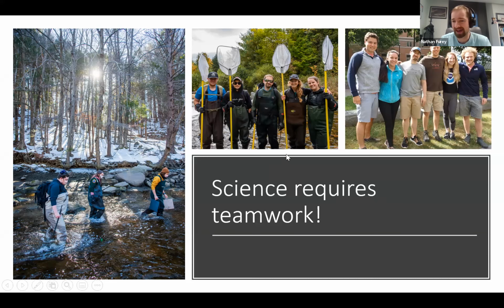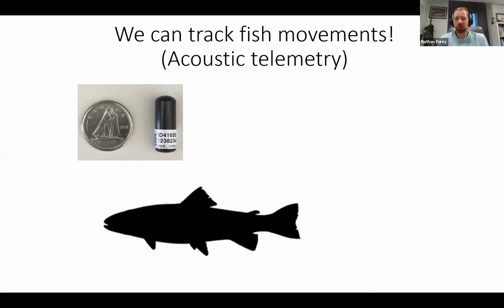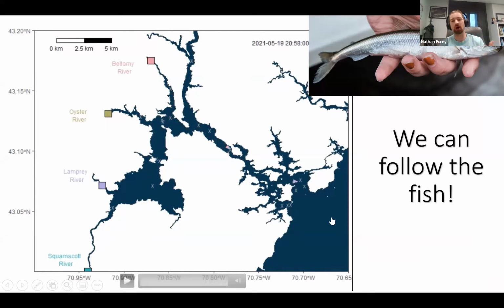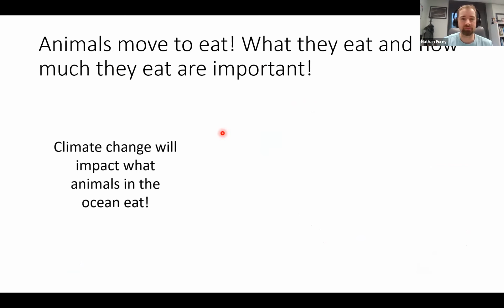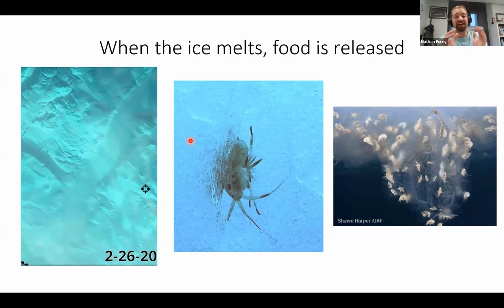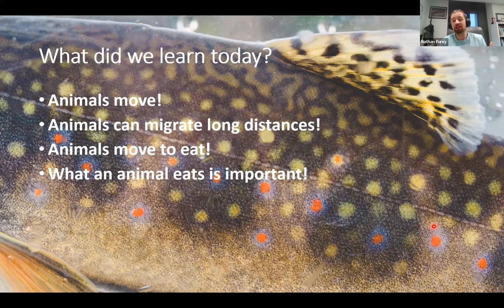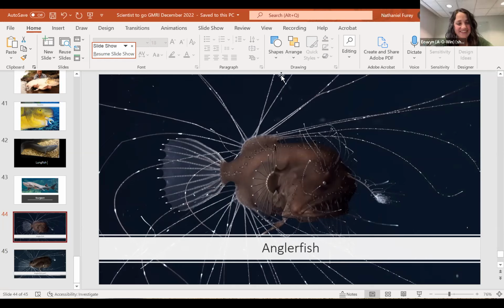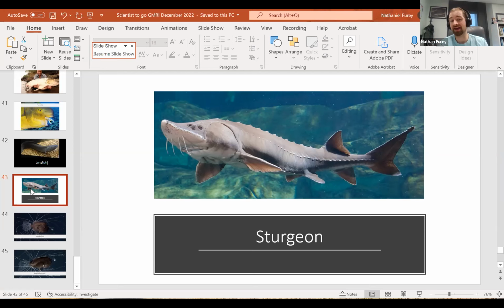Scientist To Go with Nathan Furey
Join Nathan Furey as he discusses how he tracks fish when they migrate and their predator/prey interactions along the journey.
The Gulf of Maine Research Institute's Scientist To Go program allows for students to meet with a wide range of scientists and to learn a little bit more about what they do. These 45 minute sessions are made up of around 20–25 minutes of presenting from the scientist and around 15–20 minutes of questions and answers from students.